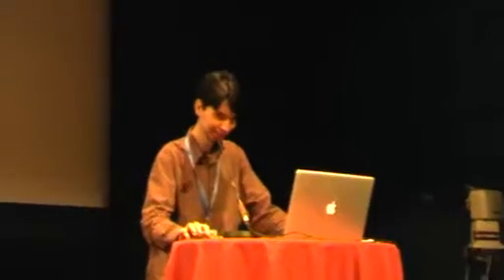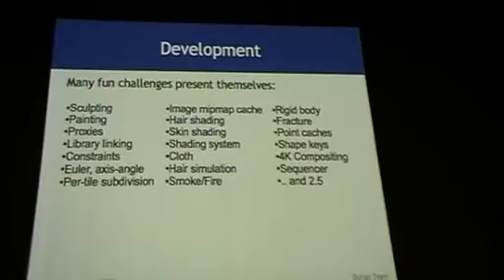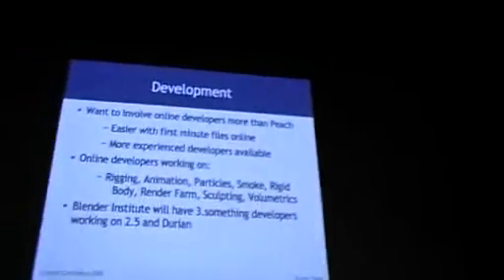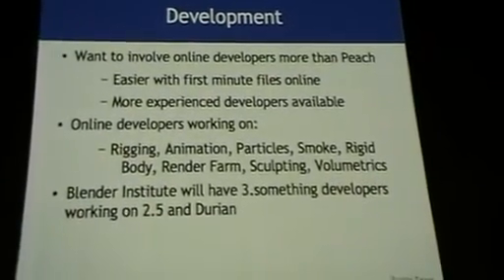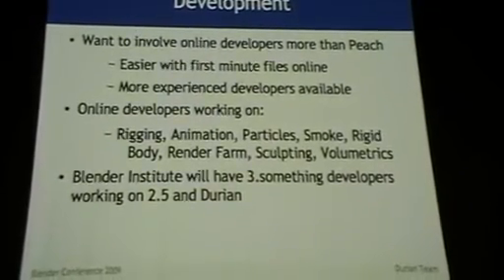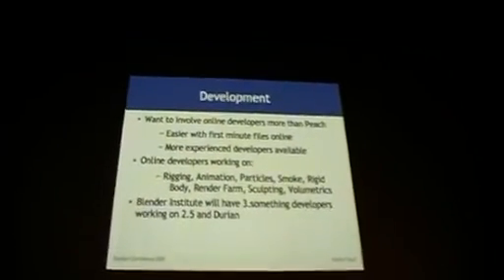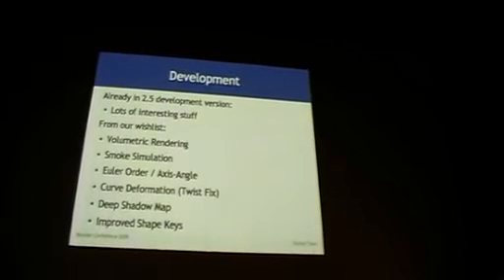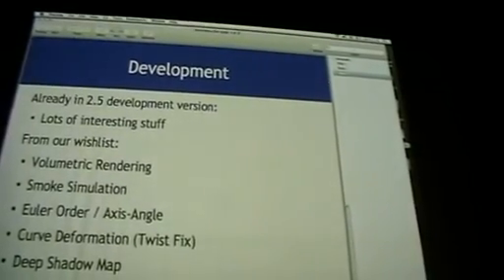Blender Conference - Part 9 - Brecht about developement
The Blender Conference 2009 in Amsterdam.

Video recorded and edited by Thomas Dinges.